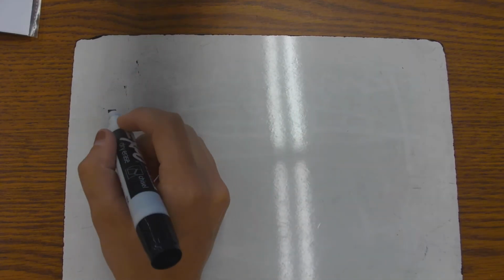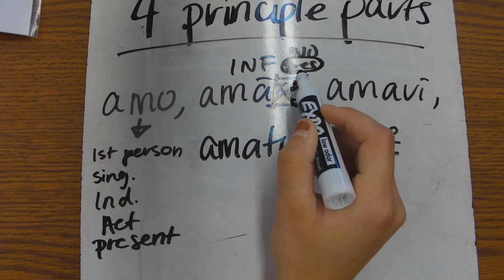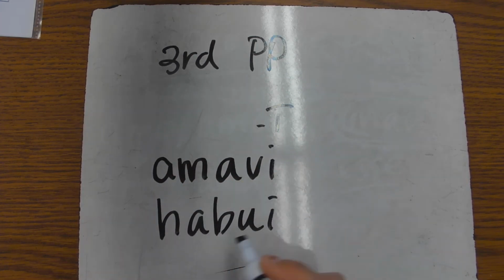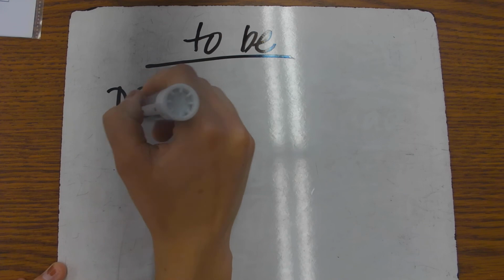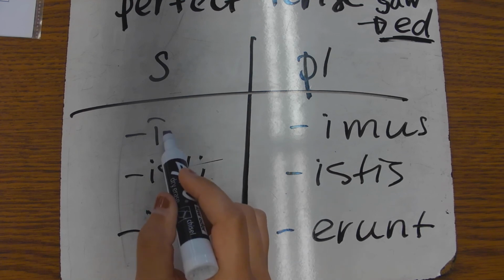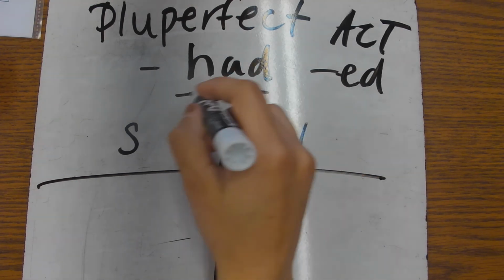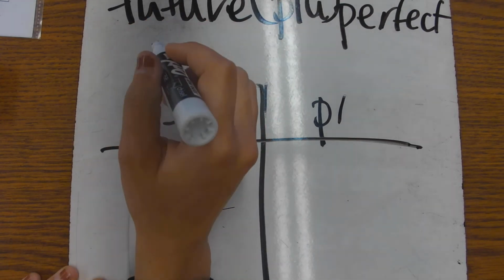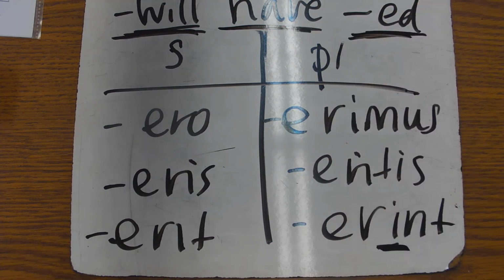Perfect System - Latin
Miss Schimmel introduces the Perfect System - Tenses in Latin.